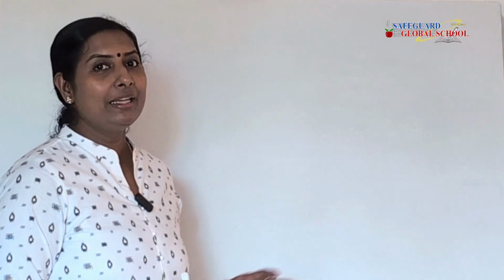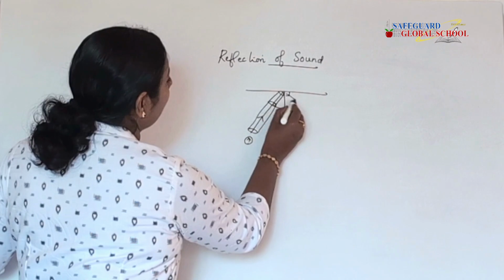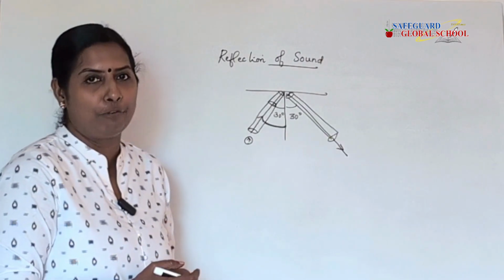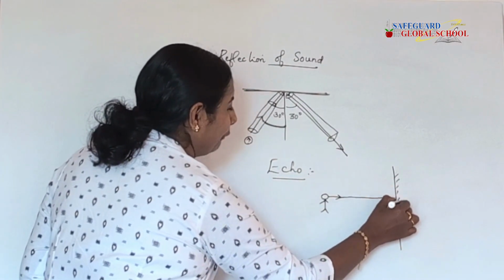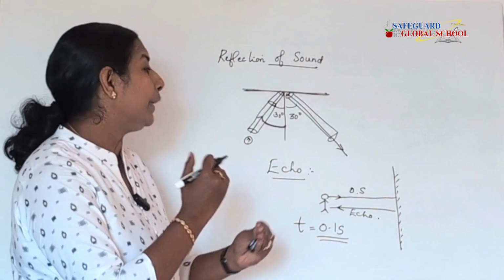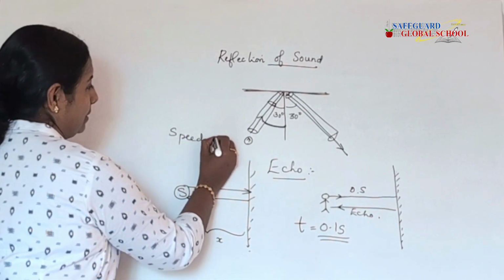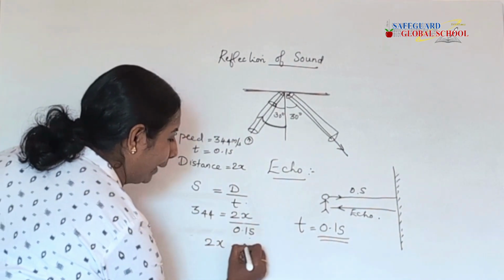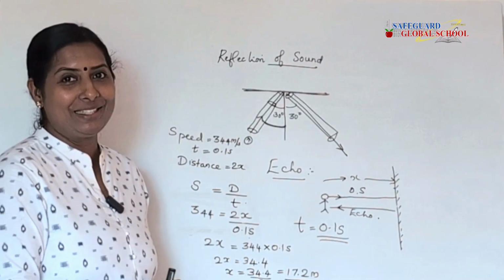STD 9 |SOUND | PART 11 | PHYSICS | REFLECTION OF SOUND |ECHO |JYOTHI MANOJ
JYOTHI MANOJ
MSc Physics

B.Ed.

 JYOTHI MANOJ

Worked as :

Senior Post Graduate Teacher for 21years 💥
Department Head - Science 💥
Academic Coordinator 💥
Vice Principal 💥
Principal 💥

Qualifications :-

MSc Physics

B.Ed.

Worked as :

Academic Coordinator 💥
Vice Principal 💥
Principal 💥